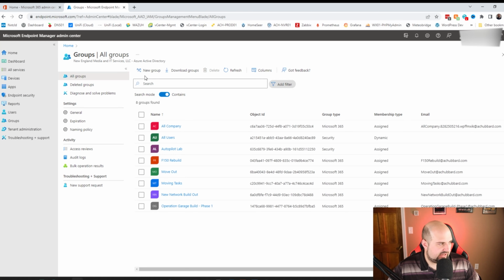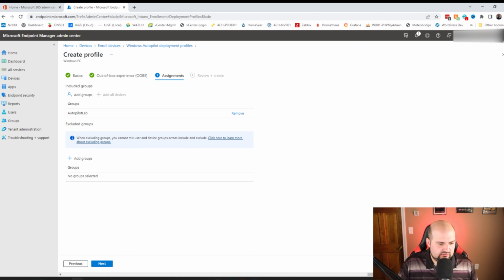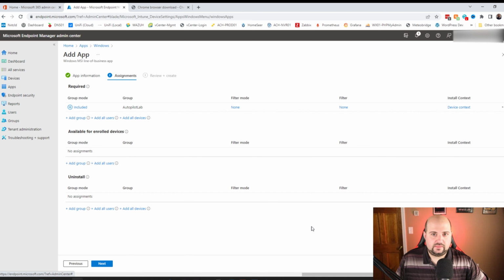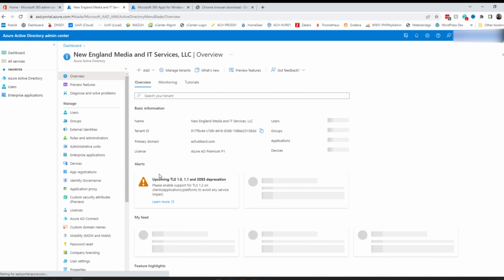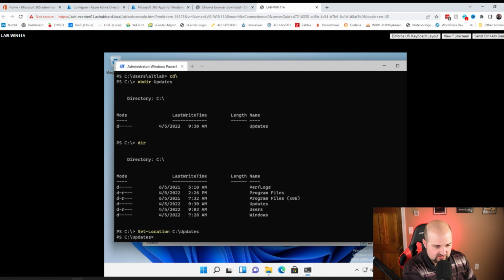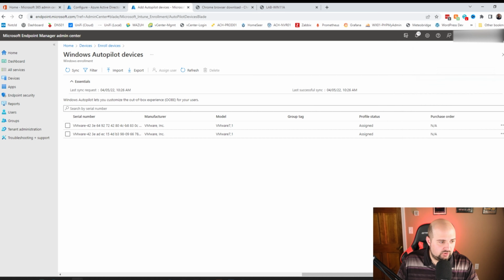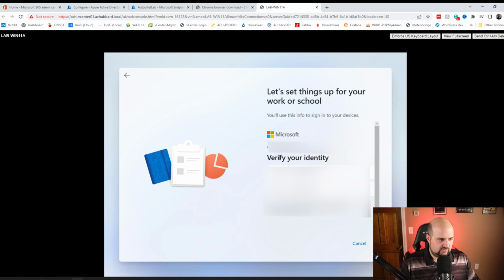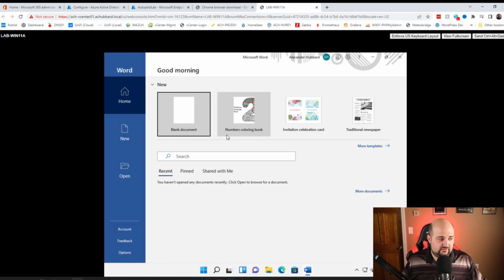How To Configure Microsoft 365 Autopilot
I am going to show you how to configure Microsoft Intune and Autopilot. We'll go over how to capture your hardware IDs, base policies and groups, and I will show you what a full setup looks like. If you've never used Intune and Autopilot, you'll want to check them out. As a small business systems admin, they are going to make your life so much easier when it comes to imaging and deploying new or repurpose systems. As always, I will have a full write up over at my blog site, achubbard.com.